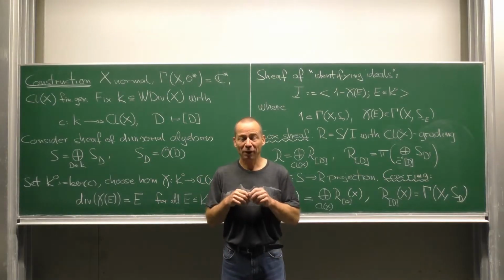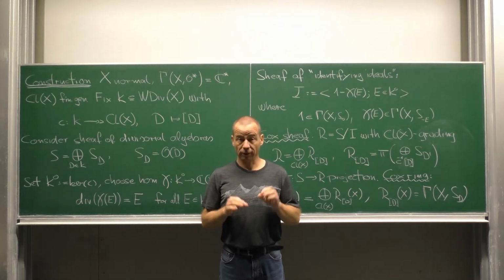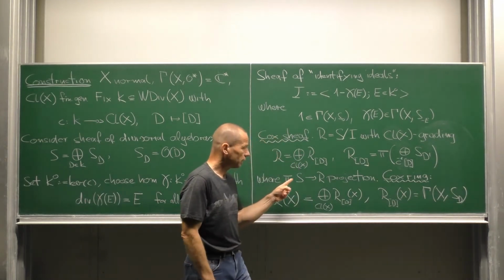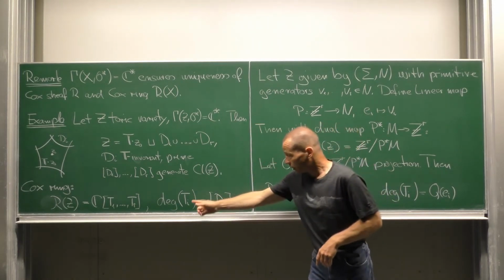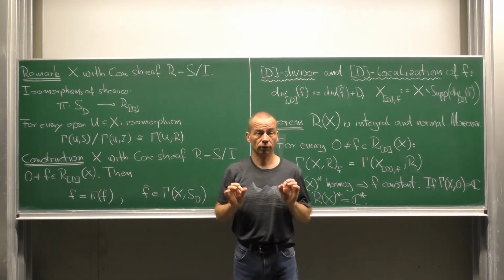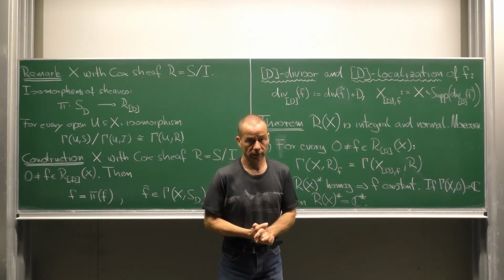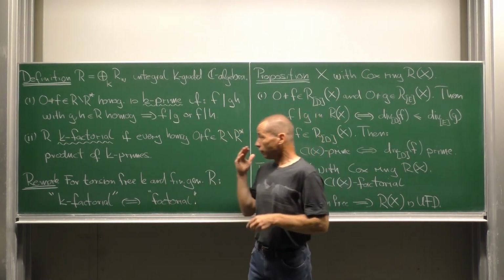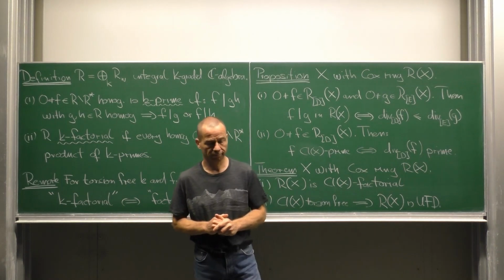Cox sheaves and Cox rings